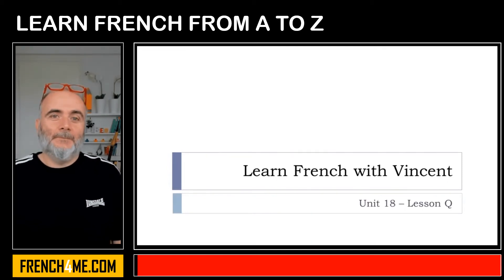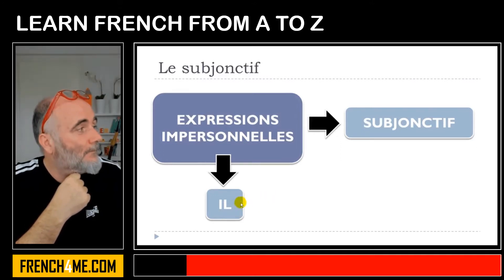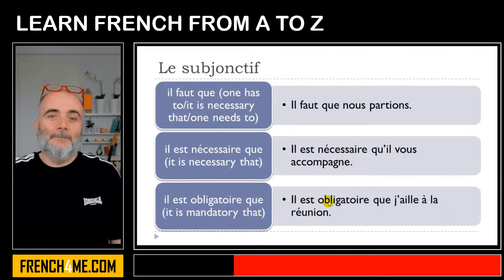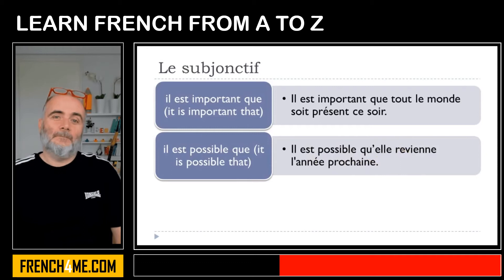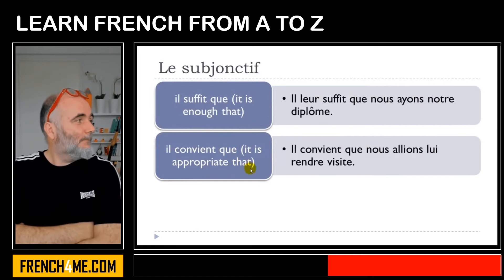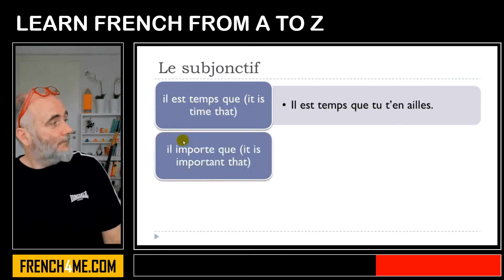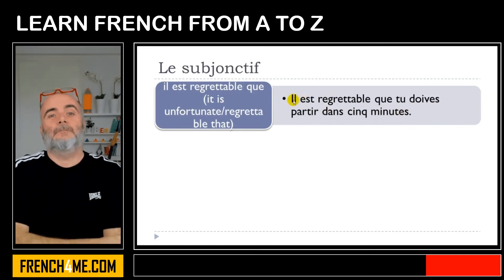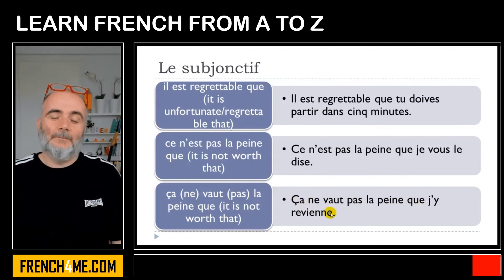Learn French From A to Z I Les expressions impersonnelles suivis du subjonctif #1